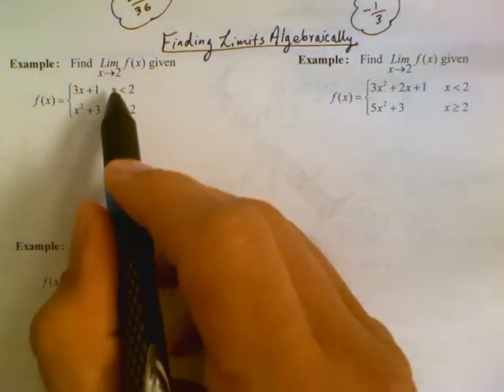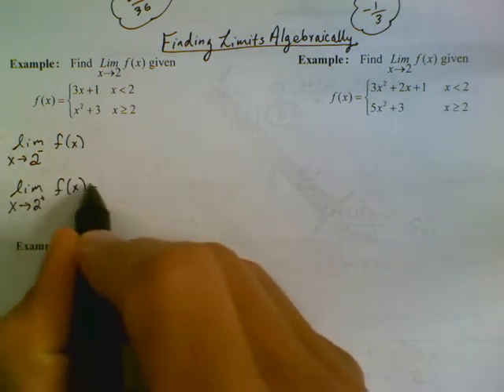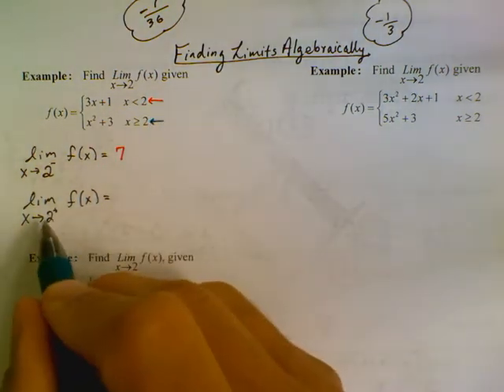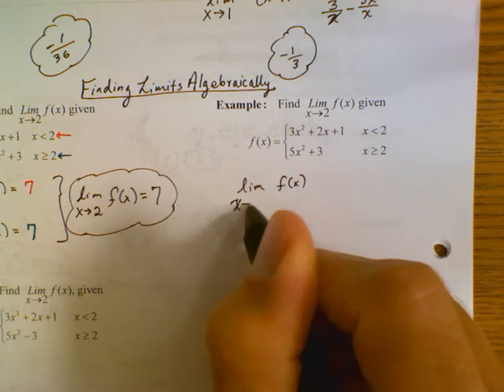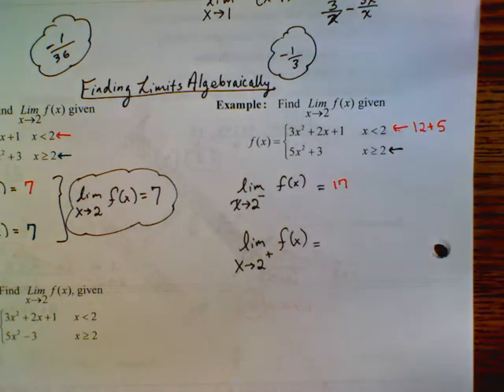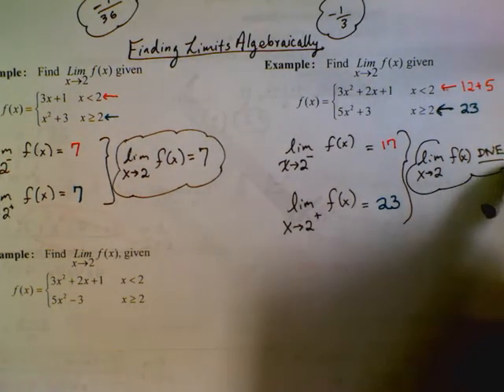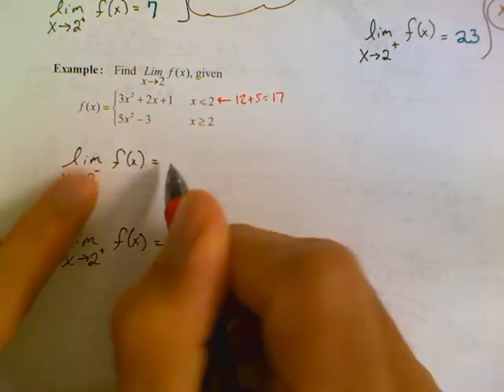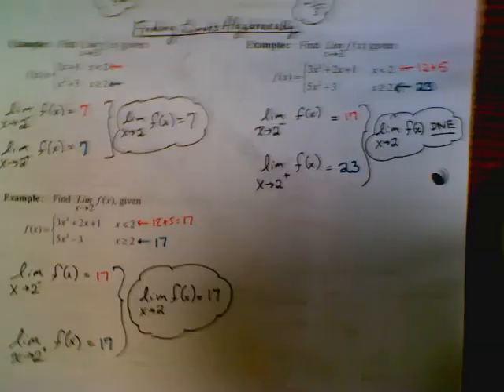Finding Limits Algebraically Piecewise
This is the video for you if you are looking for an introduction into how to find a limit given a piecewise function! You'll need to know the idea behind a one-sided limit and a limit's existence.